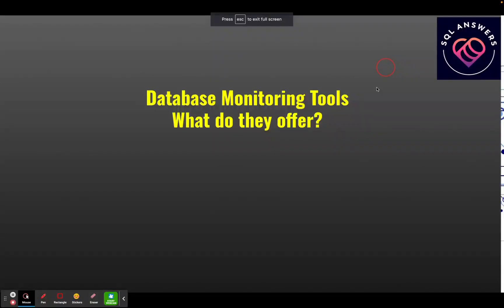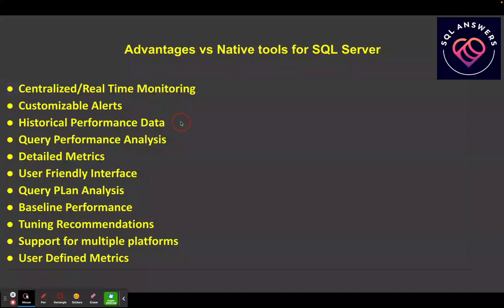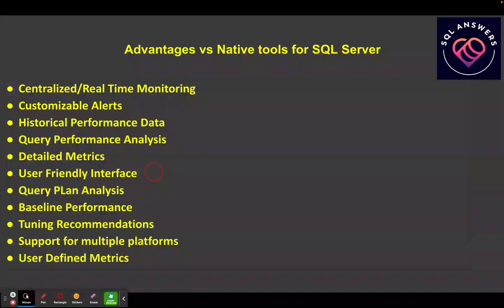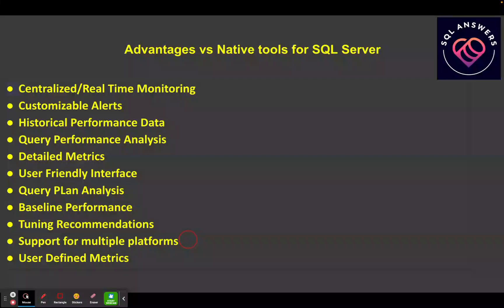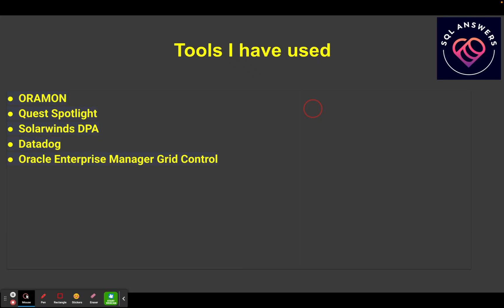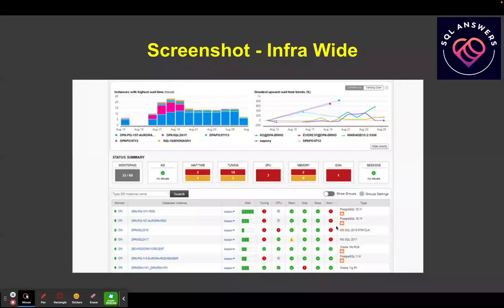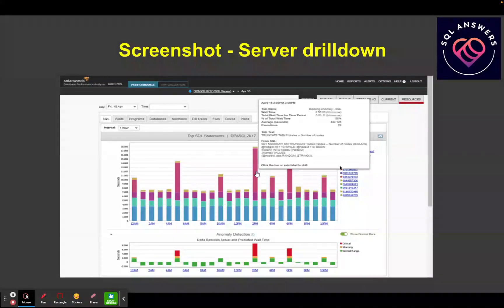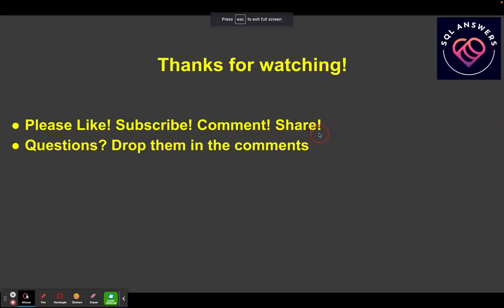Database Monitoring Tools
This video discusses some of the benefits of Database Monitoring tools vs. using native tools provided by Microsoft and Oracle.

If you would like to submit a question please drop it below!